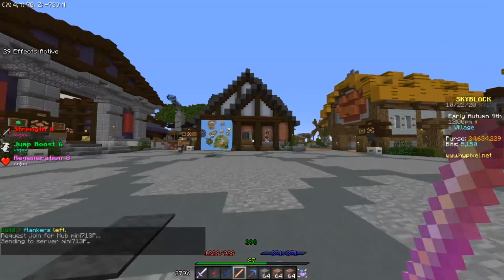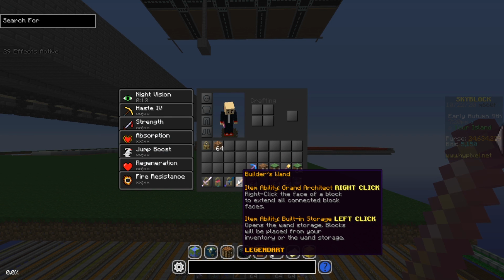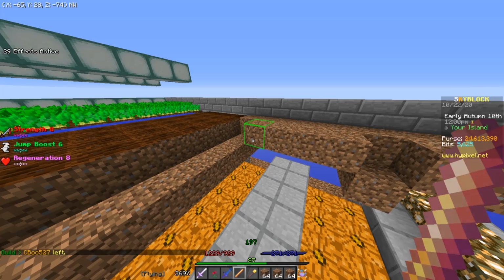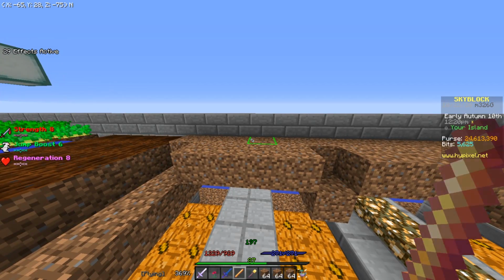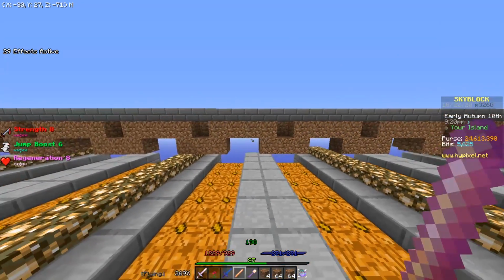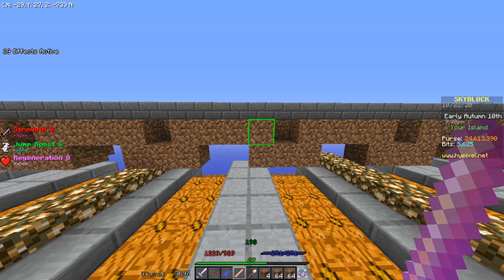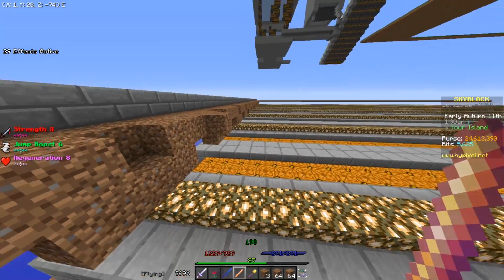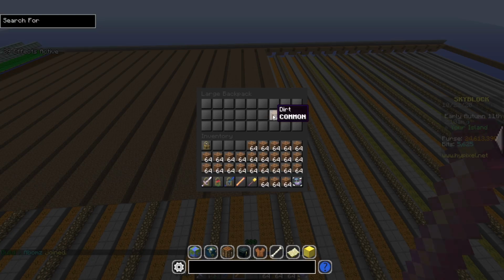Hypixel Skyblock - How to Use Builder's Wand to Build Farms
This guide shows you how to use the builder's wand to build farms super fast in Hypixel Skyblock. By following this builder wand guide, you'll learn how to place a full dirt layer for a farm that's the entire length and width of your Hypixel Skyblock island, in just a few seconds!  The builder's wand is an amazing new item in Hypixel Skyblock, which lets you place up to 164 blocks with just one click. Using the builders wand makes the process of building farms in Hypixel Skyblock quick and easy.

My IGN - BaldGuyAce